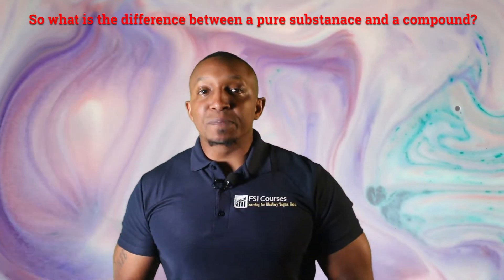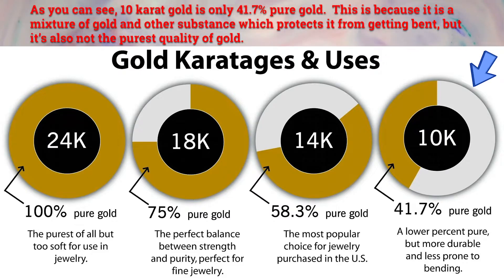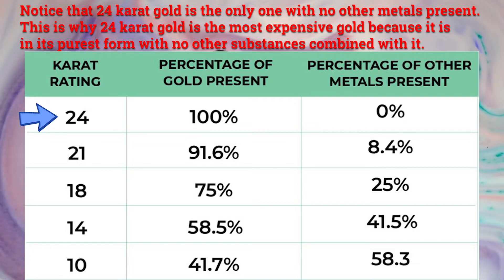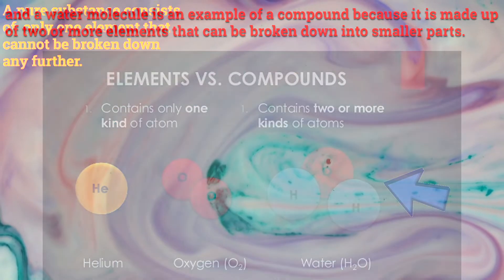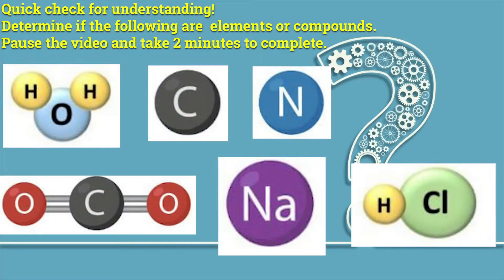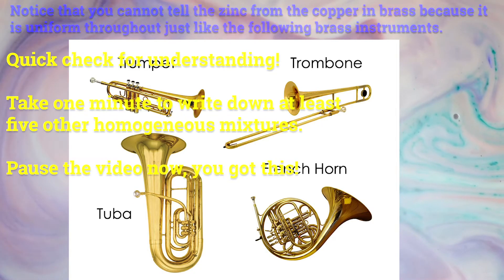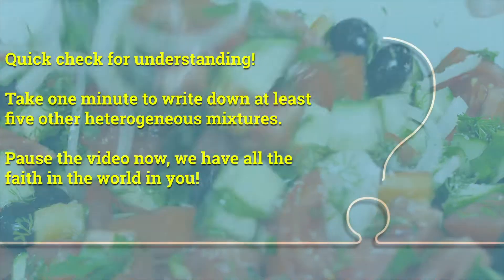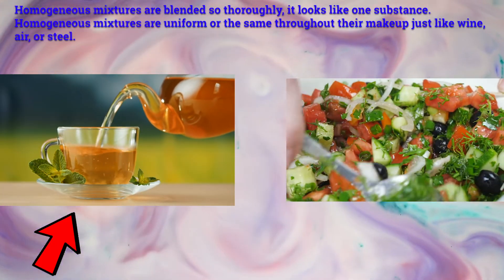Elements vs Compounds & Homogeneous vs Heterogeneous Mixtures, What's the Difference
In today's video we explain the differences between pure substances and compounds and homogeneous vs. heterogeneous mixtures. We also include several checks for understanding throughout the video.